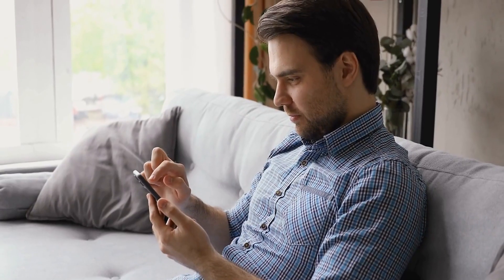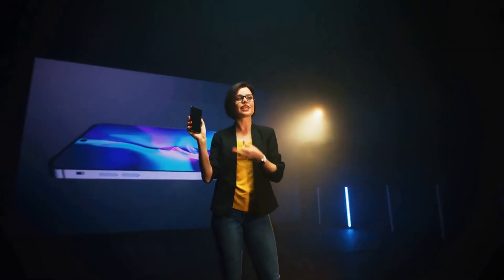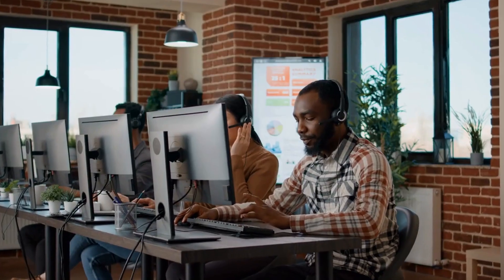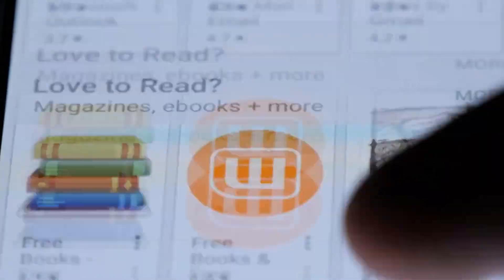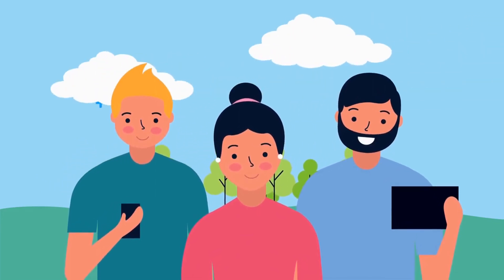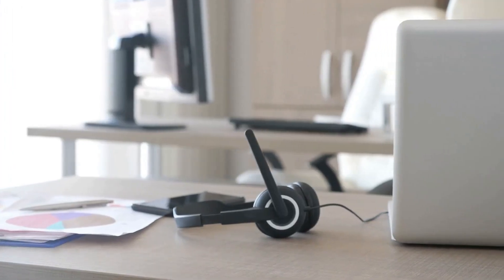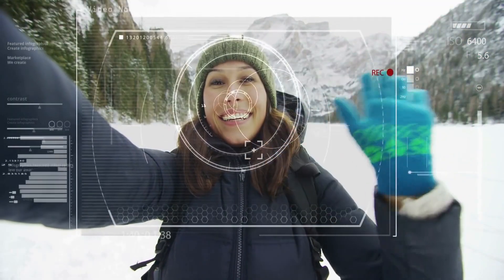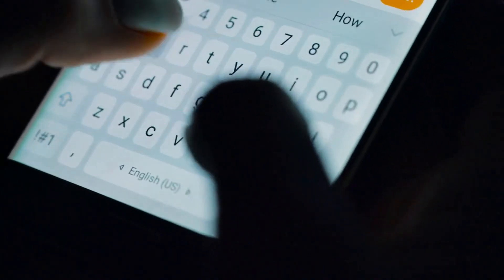How to Hide Your Phone Number and Stay Anonymous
Looking to hide your phone number from your online and offline identity? Look no further! In this video, we'll show you how to easily hide your phone number on your online and offline profiles.

Whether you're afraid of scary online stalkers or just don't want your friends and family to be able to contact you easily, this video will teach you how to hide your phone number and protect your privacy!
If you're looking for a way to hide your number, there are a few different options available to you. Many carriers offer features to hide your number for contacts and calls. For example, when at work, you can type in *67 before the phone number. This prevents others from seeing your number unless you want them to. You can also try dialing a trusted coworker or friend and using their number instead.